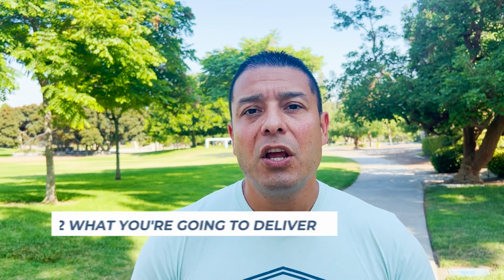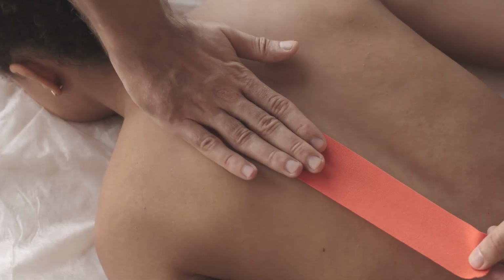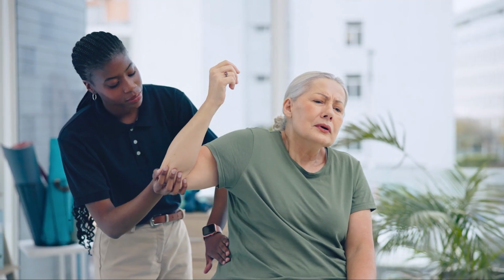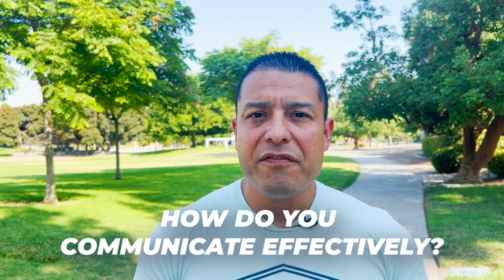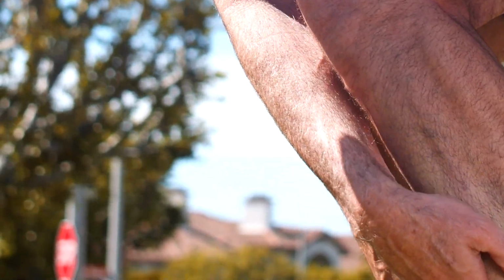Stop taking more CEU courses and do this instead!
Before you pile on a list of more CEU courses to improve clinical outcomes with cash-pay patients, use the "Cash Pay Triangle." Dr. Chris shares three areas you must address and refine in a cash-based PT setting. Include these three tips in your treatment sessions to grow your business today!

"I mentor physical therapists to specialize in sports rehab, injury prevention, and athletic performance...so they can become successful clinicians and enjoy the career they've always dreamed of."